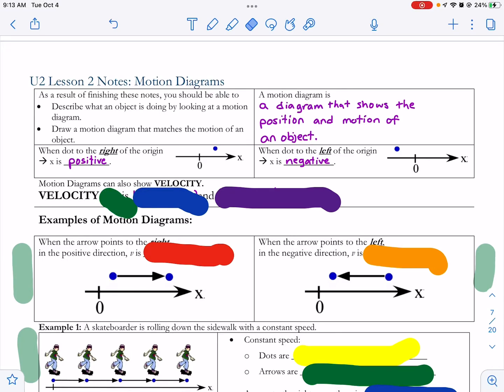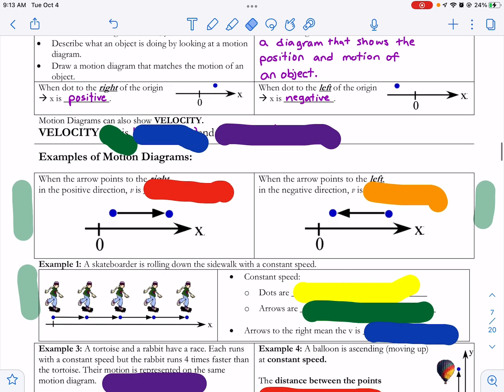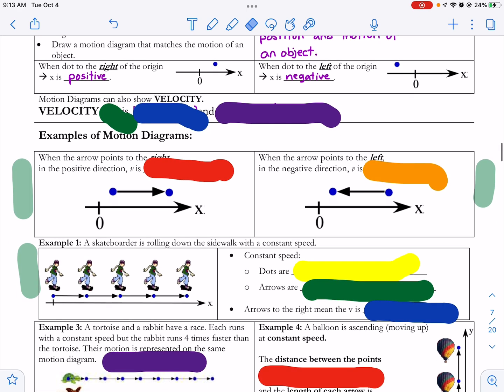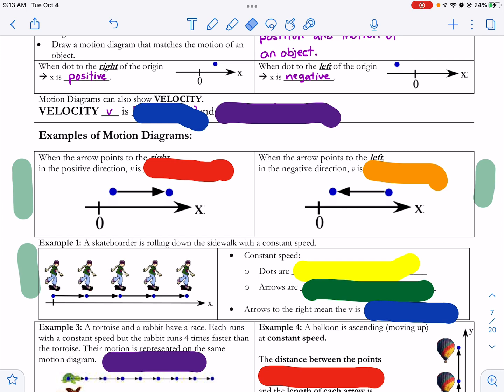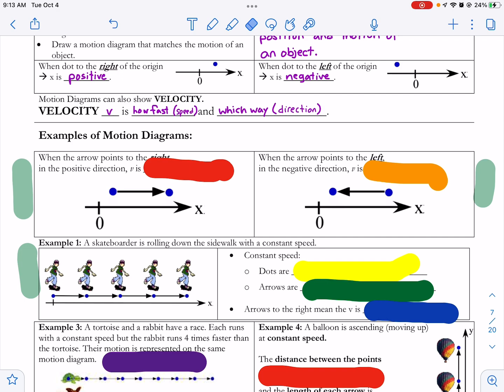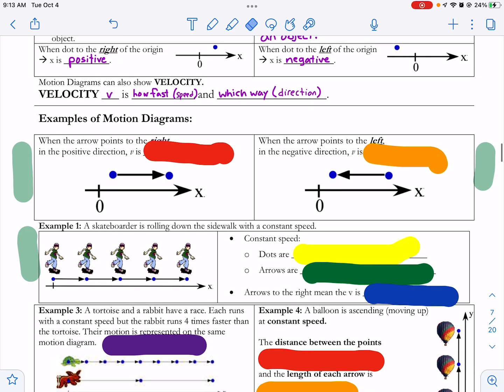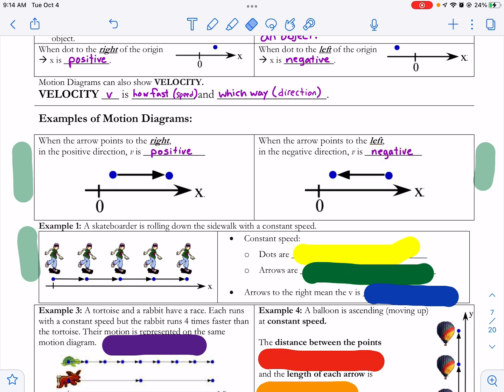Mrs. Gastler - Motion Diagrams Part 2